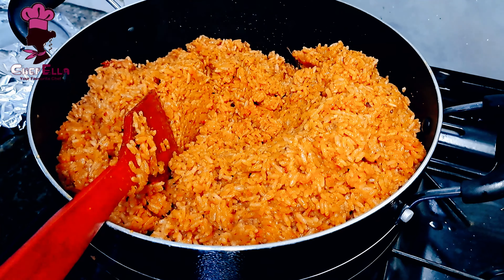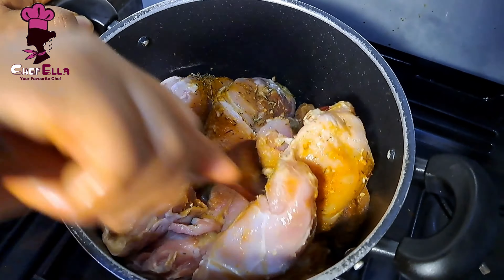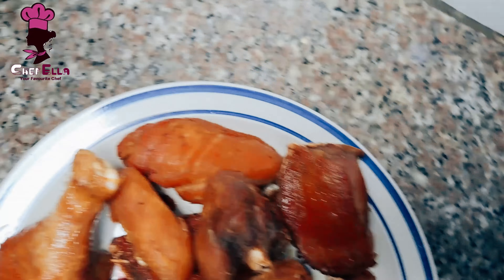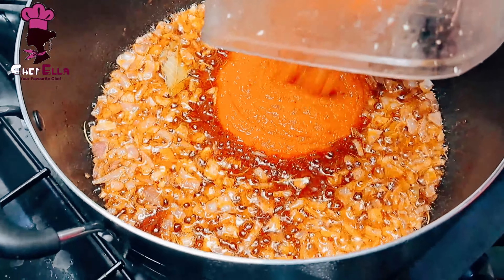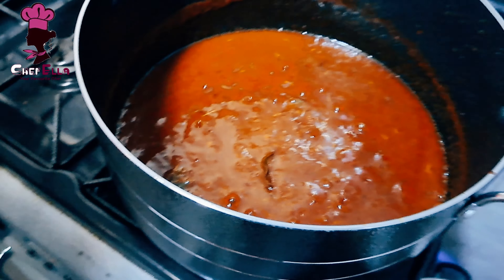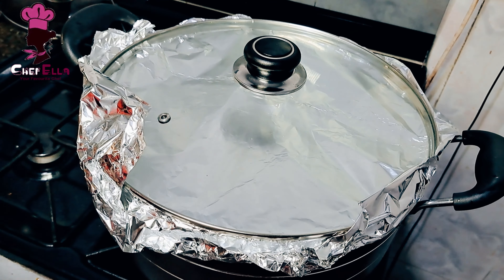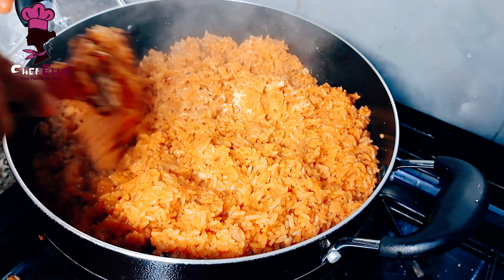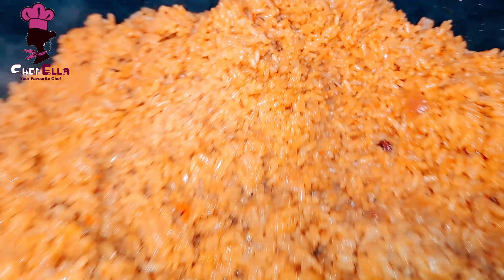How To Cook Nigerian Party jollof Rice | Smokey Party Jollof Rice 2023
How to cook smokey jollof rice without firewood.

Ingredients
Rice
Bell peppers
Fresh tomatoes
Tomato paste
Fresh Ginger and garlic
Onions
White pepper
pper
Bay leaf
Rosemary
Thyme
Curry
Salt
Seasoning
Vegetable oil

To season the chicken;
Chicken seasoning
Bullion cubes
Fennel seeds
Onion powder or fresh onion
Curry
Thyme
Smoked paprika